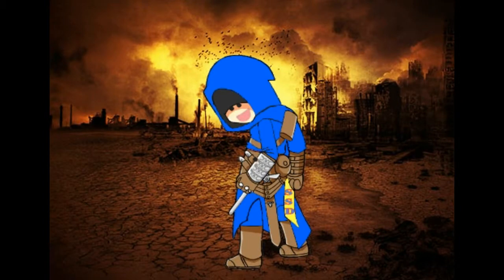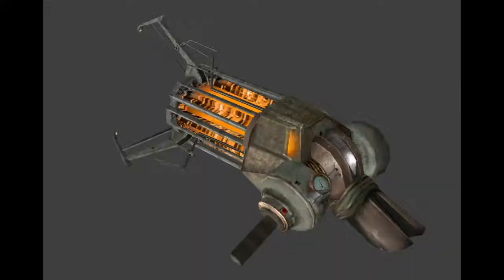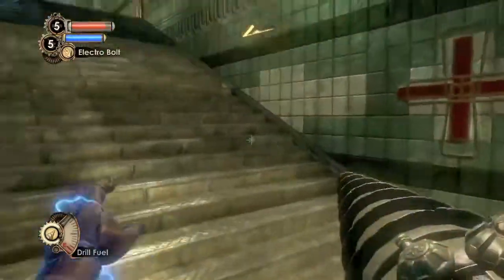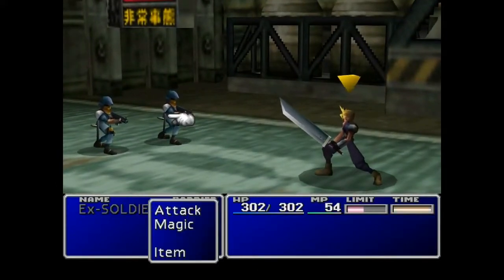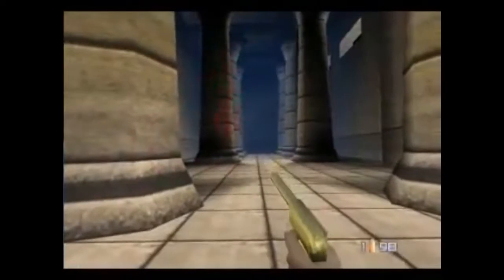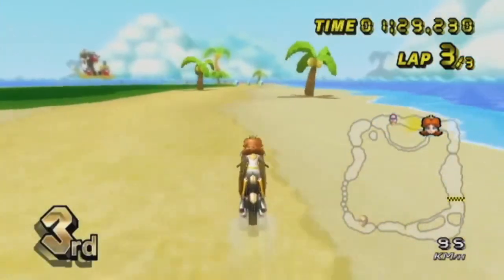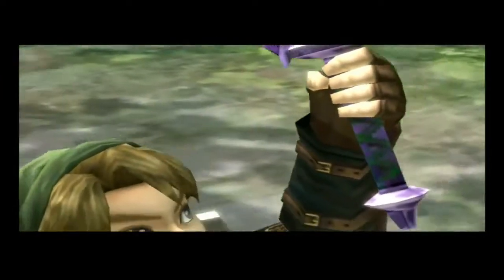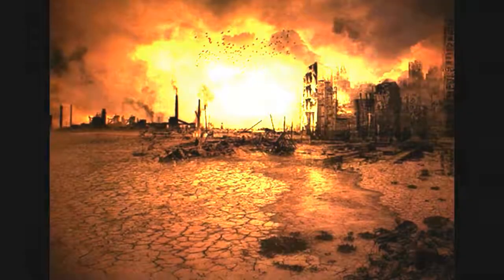Top 10! Gamings Iconic Weapons!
My Top 10 gaming Iconic Weapons!

Right here!! "Fallout: Vault 76 - What we know and my thoughts!"